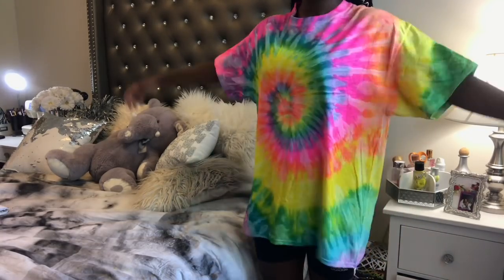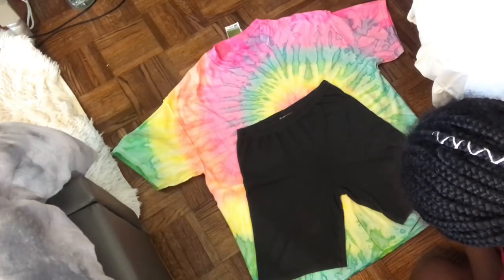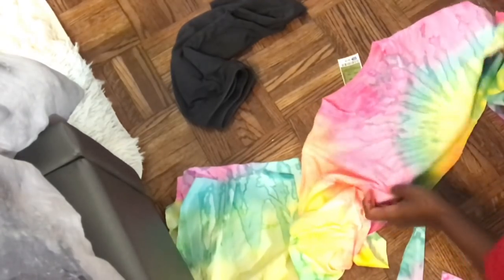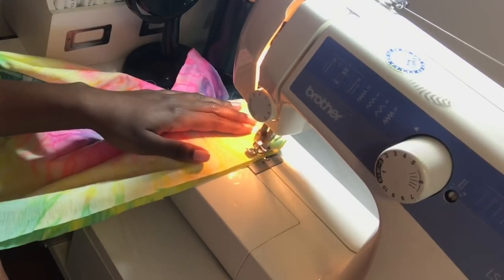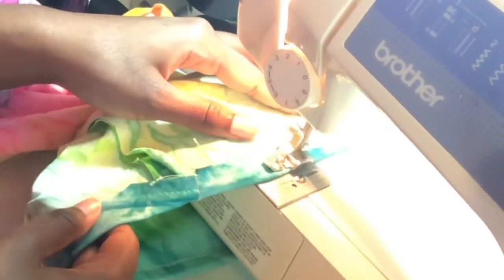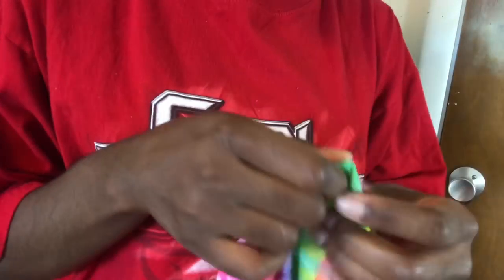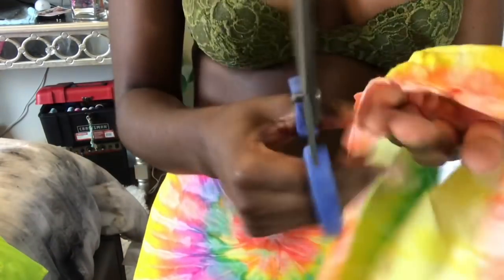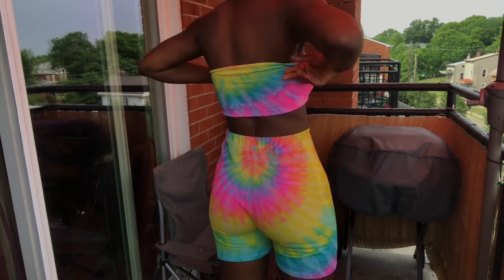Baddie DIY Biker Short Set || Baddie on a Budget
Hey loves today I have a very fun summer outfit DIY for all my baddies on a Budget. You may see similar sets like this on fashion Nova aliexpress etc. but I’m showing you how to make one at home for $7. You can use any shirt it could be thrifted or from Walmart have fun with it 💖

Design instagram (I make YouTube intros)

Frequently asked Questions  Q&A!!

***Where do I get my necklaces and nameplate necklaces?
Osiyanaapparel.com